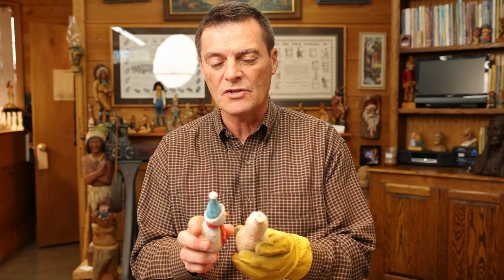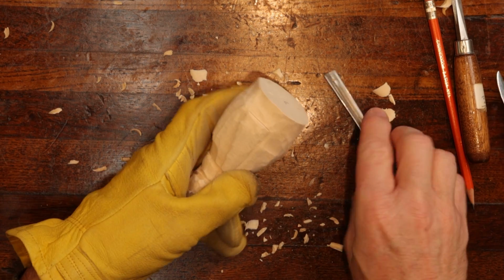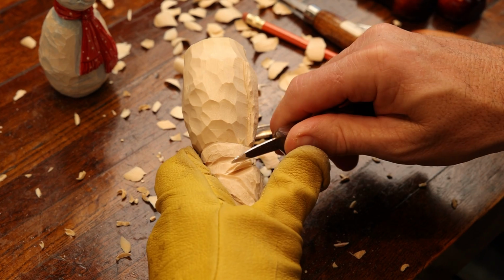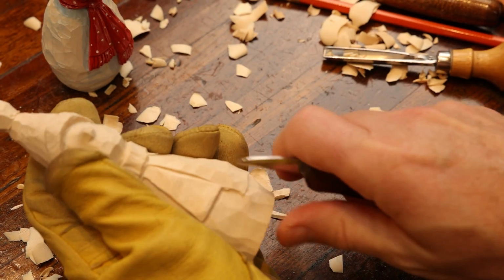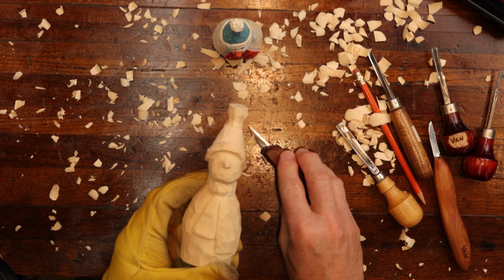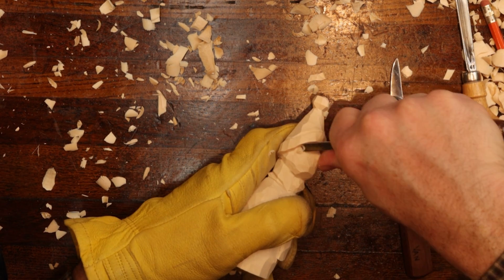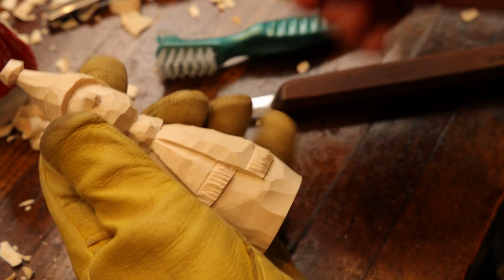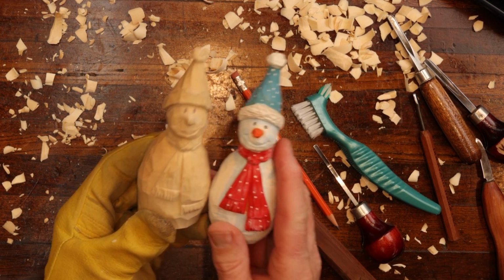Easy Snowman Wood Carving || Stocking Cap Snowman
HAPPY CARVING!